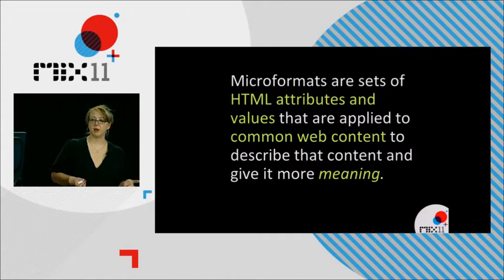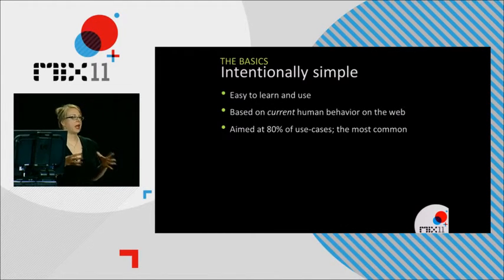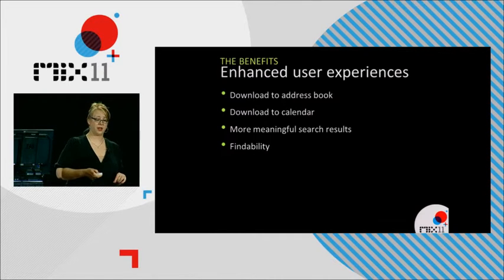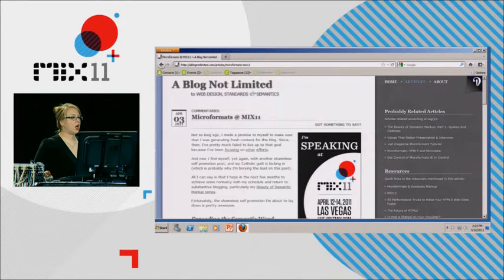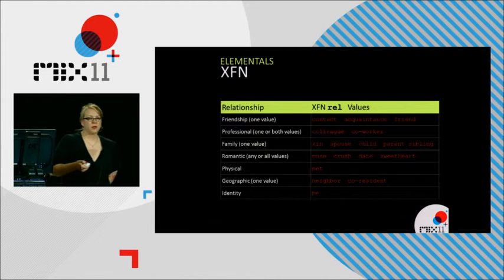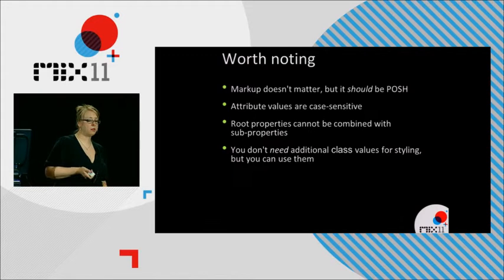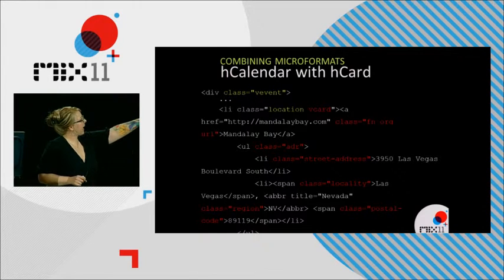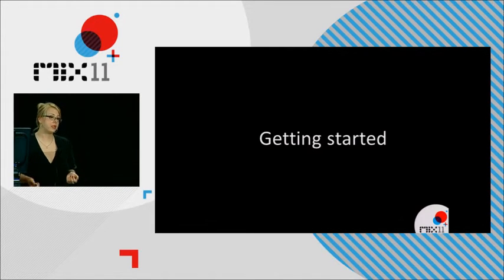MIX11 Microformats and Semantic Markup